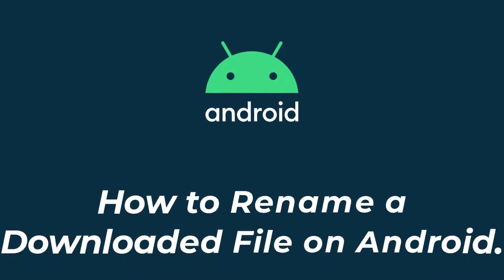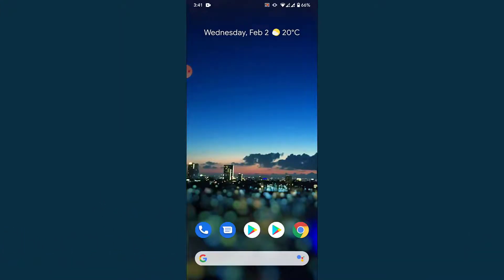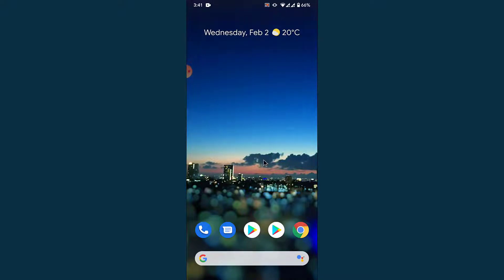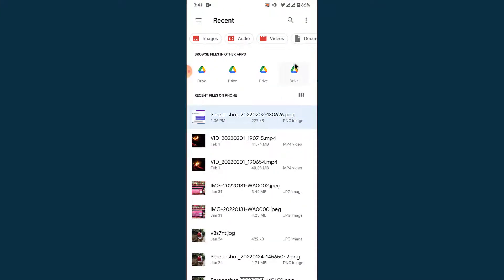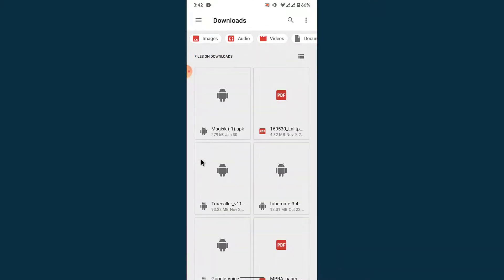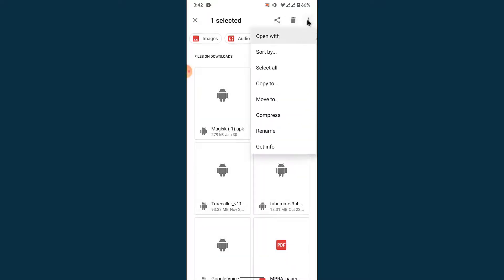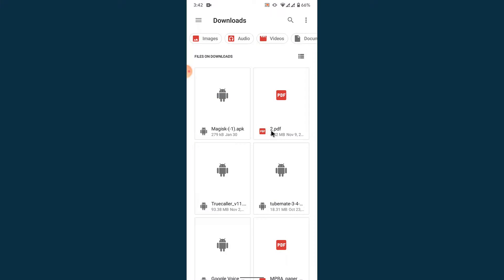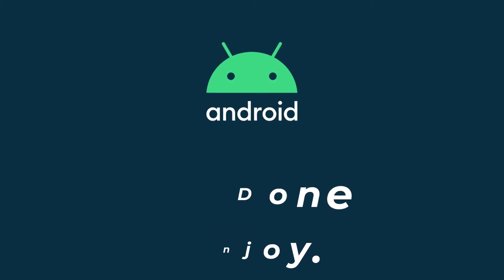How to Rename a Downloaded File on Android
Have you been wondering on how you Rename a Downloaded File on Android?
This video guides you in easy step by step process to Rename a Downloaded File on Android

Follow these simple steps:
1. Open File Manager
2. Go To Downloads
3. Locate The File To Rename
4. Long Press on That File
5. Tap On the 3 Dots
6. Tap On rename
7. Rename The file
8. You're All Done.

How to rename files on Android phone?
How do I rename an apktool jar?
How do I rename a file?
How do I download files on my Android device?